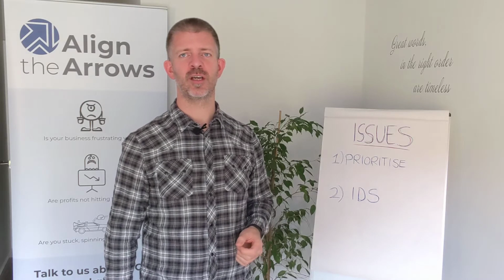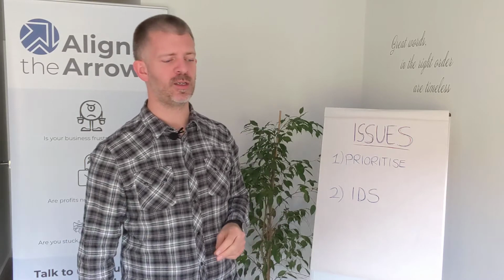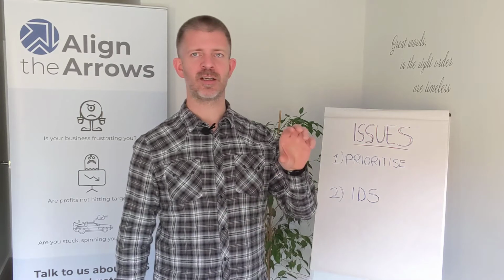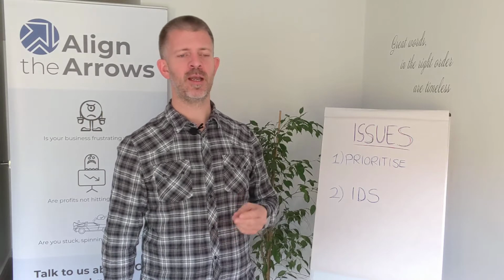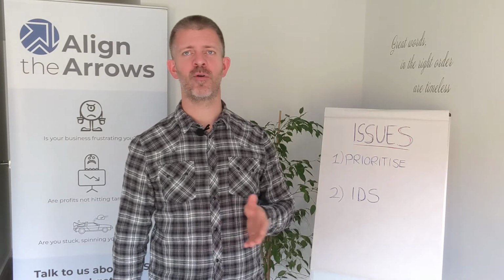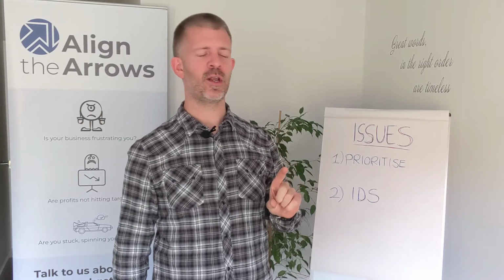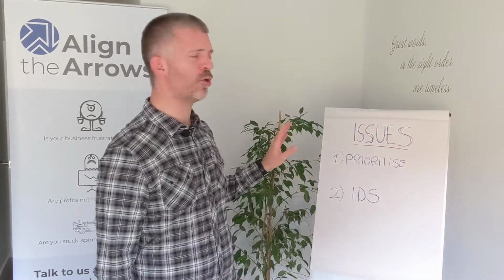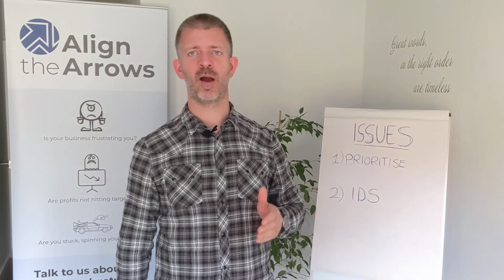Business Focus (video 6/6) - ISSUES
This video talks about how to deal with issues in your business.  2 steps, honesty and focus are all you need.  It's all linked to the Entrepreneurial Operating System (EOS) and the Vision/Traction Organiser (V/TO).